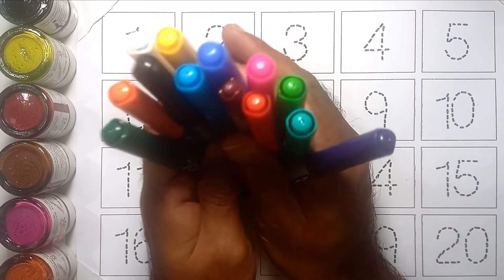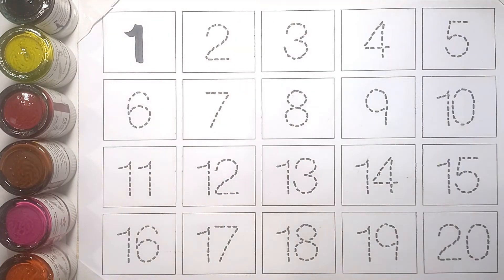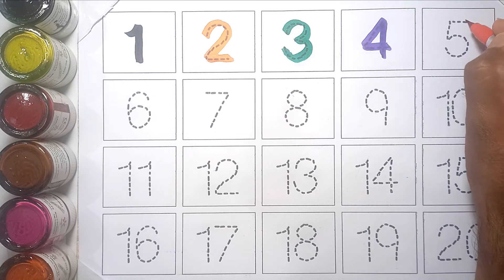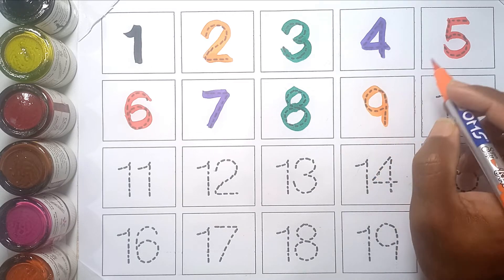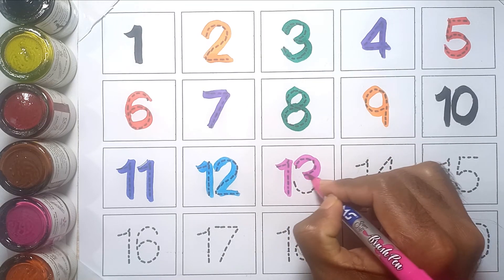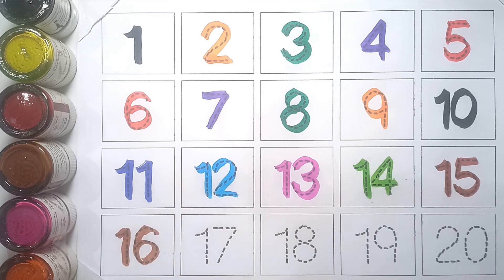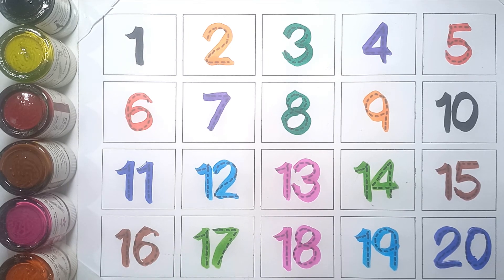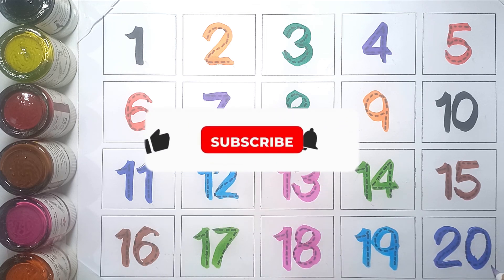1234 Numbers| 123 Number Names| 123 learning for kids| Counting Numbers 1to 20 | 123 Numbers Song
1234 Numbers| 123 Number Names| 123 learning for kids| Counting Numbers 1to 20 | 123 Numbers Song

123
1234
12345
1 to 10
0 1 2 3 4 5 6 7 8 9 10
1 to 20
numbers
number names
number
count
counting
nursery rhymes
rhyme
1234 Numbers
123 Number Names
123 learning for kids
Counting Numbers
123 Numbers Song
Next ABC Kids
numbers song
number song
song
123 song
kids songs
learn numbers
children songs
1234 song
baby songs
kid songs
kids song
number songs
numbers 123